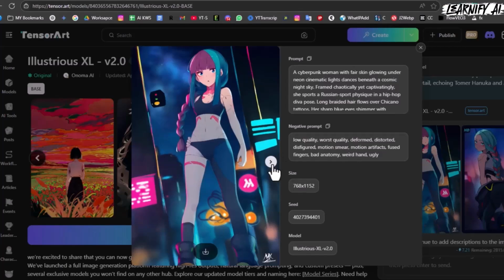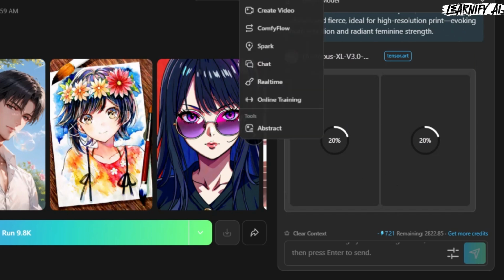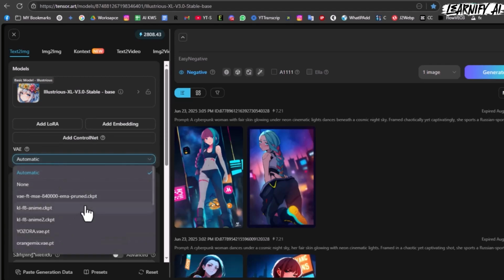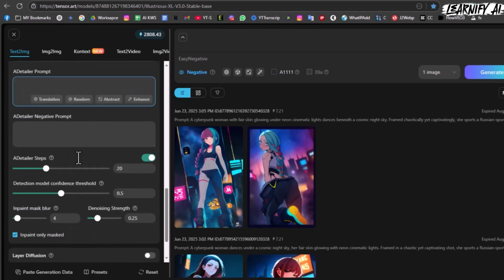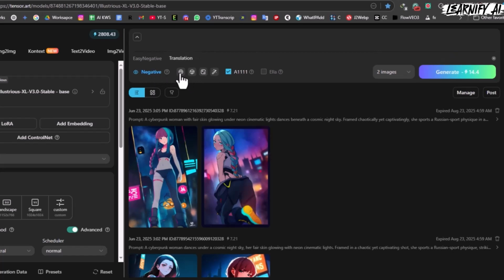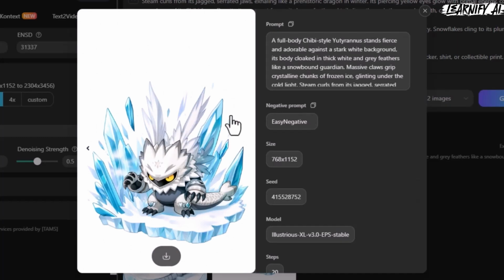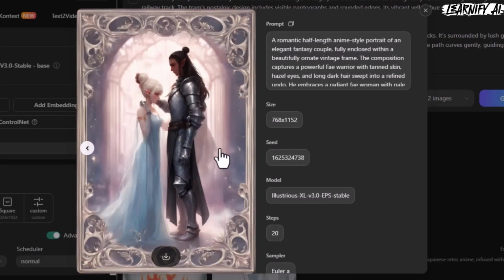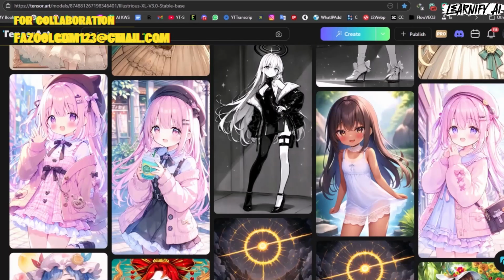China's Midjourney Alternative: Best AI Image Generator - Illustrious XL V3.0 Stable (New Version)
This NEW AI Image Generator Will Leave You Speechless — Illustrious XL v3.0 Stable just changed the game. From crystal-clear anime portraits to breathtaking landscapes, this is not just an upgrade — it's a creative revolution.

In this video, we walk you step-by-step through how Illustrious XL v3.0 Stable, built on Stable Diffusion, blows the old version (XL v2.0) out of the water. You'll see side-by-side results, watch real-time generations, and get a full breakdown of the tools, settings, and strategies that bring pro-level art to life — no GPU, no lag, no downloads. We generate stunning visuals using TensorArt, set aspect ratios, apply LoRAs, use ControlNet, enable ADetailer for perfect faces, and explore advanced tools like Clip Skip, TAMS 2.0, and more. You’ll see how to fine-tune every image with VAE, Hires Fix, Embeddings, and even transparent background settings.

We generate breathtaking scenes including:
A dreamy anime-style countryside, Chibi Yutyrannus with icy detail, Elegant anime girls in cafés, Retro cel-shaded portraits, Cozy slice-of-life tram scenes,

And yes — you’ll see each result in full 8K glory.

🔍 What You’ll Learn & Use in This Video
✅ Best free AI image generator workflow (using TensorArt)
✅ Advanced Illustrious XL v3.0 Stable setup tutorial
✅ How to use ControlNet, LoRA, ADetailer & VAE
✅ Tensor Art image to image techniques
✅ Generating anime AI art with cinematic quality
✅ Real example prompts + side-by-side comparison with v2.0
✅ How to use AI Enhance & generate perfect prompt structure
✅ Fixing hands/faces with ADetailer + Transparent BG method
✅ Guide to Stable Diffusion settings & upscaling

🚀 Looking for the best AI image generator? You're in the right place — Illustrious XL v3.0 Stable is your new go-to.
This video dives deep into how a top-tier AI art generator like this creates jaw-dropping visuals in seconds.
We explore tensor art image to image capabilities using live prompts and results.
The powerful tensor art image system works seamlessly online without the need for any downloads.
If you're into generative AI, you’ll love how this model lets you craft professional-grade artwork effortlessly.
The whole process is demonstrated on Tensor Art — one of the best platforms for easy, fast image generation.
Explore creative freedom with TensorArt as we generate everything from landscapes to characters.
It’s all built on stable diffusion, the cutting-edge tech powering this masterpiece.
Learn how to make stunning visuals using an AI anime image generator that delivers crisp, emotional scenes.
And yes, this tool is also a free AI image generator — try it online now.
If you’re new, this acts as a complete tensor art tutorial covering everything from basic to advanced settings.
We also include a stable diffusion tutorial for those diving deeper into image manipulation.
Try multiple free AI image generators, but you'll keep coming back to Illustrious XL v3.0.
Whether it’s stable diffusion AI or custom tools, this is where your creativity levels up.
We highlight only the best free AI tools that creators actually need.
If you're still hunting for the perfect AI image generator, your search ends here.
Experience the raw capability of sdxl models combined with deep customization.

✨ All relevant links are in the description below.
👉 Use Learnify AI at checkout to get your exclusive discount!